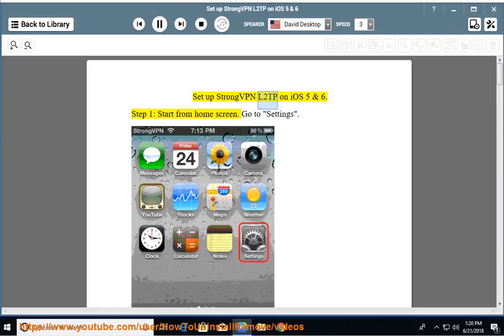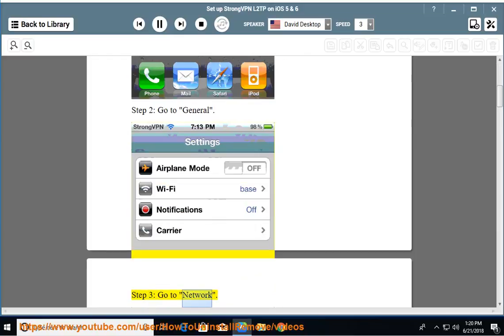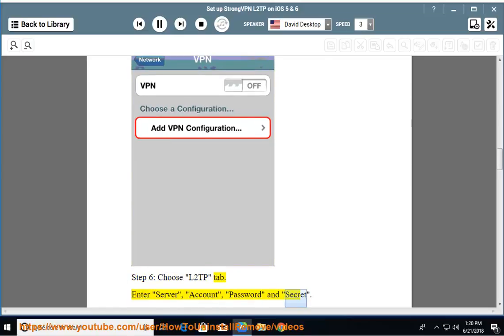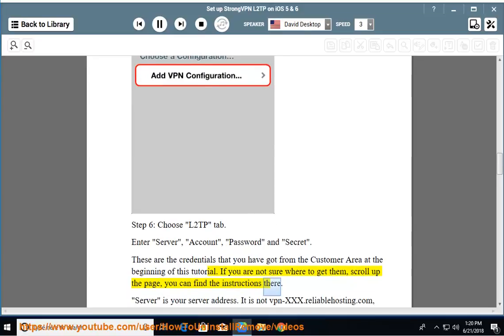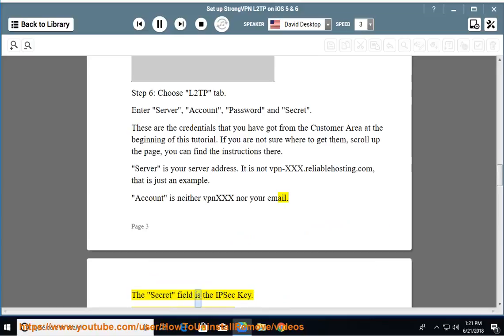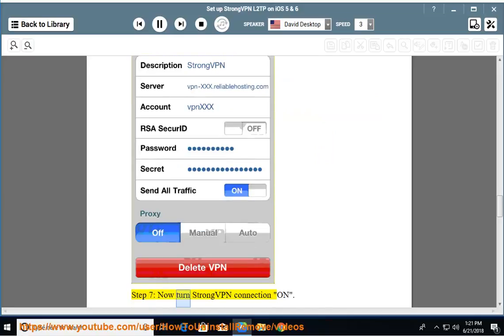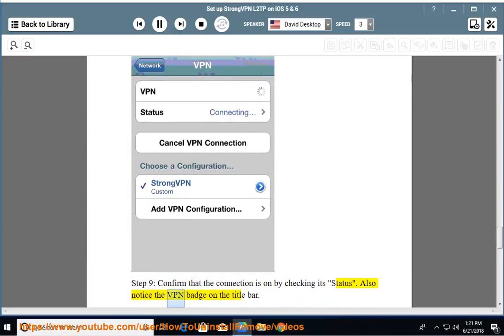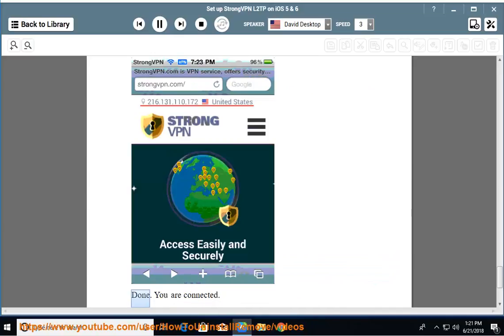Set up StrongVPN L2TP on iOS 5 & 6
Hit to fully Set up StrongVPN L2TP on iOS 5 & 6.